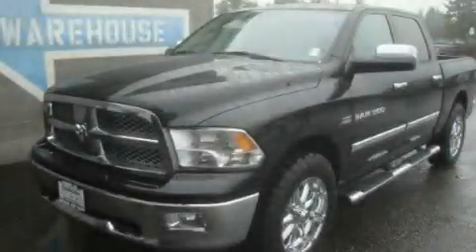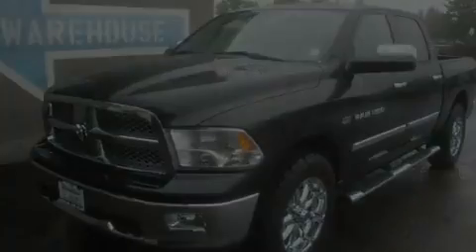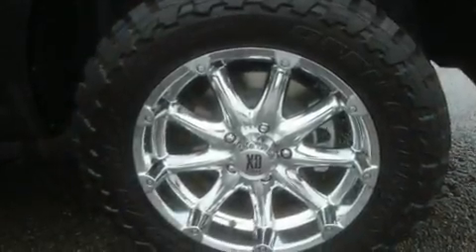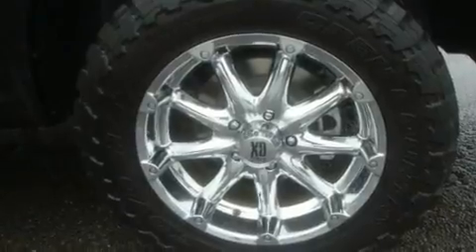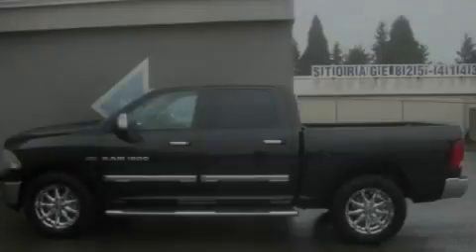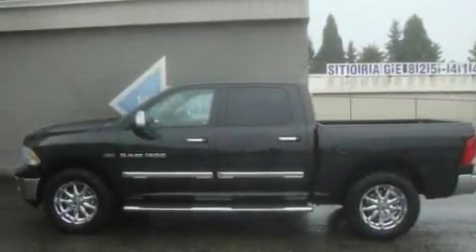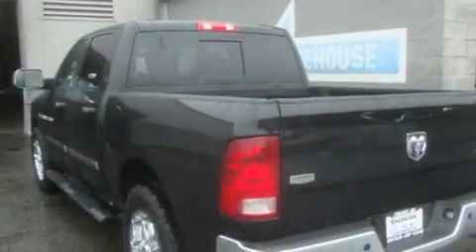2011 Dodge Ram Enumclaw WA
Year: 2011
 Make: Dodge
 Model: Ram
 Engine: 5.7L HEMI V8
 Trans.: Automatic
 Exterior: Black
 Miles: 25
 Interior: Black

 2011 Dodge Ram Enumclaw WA